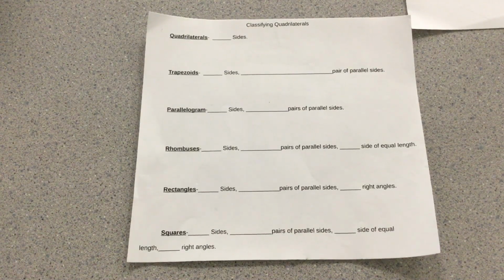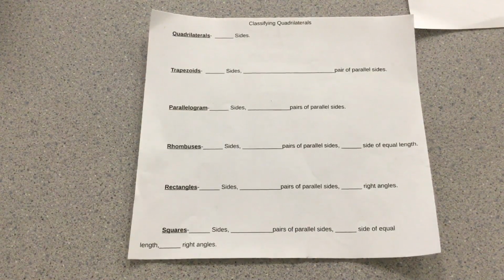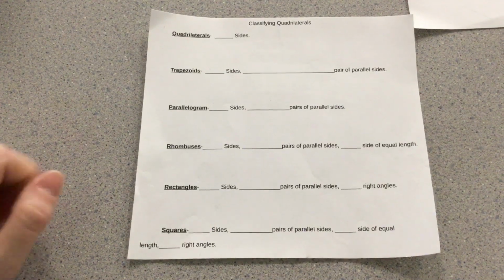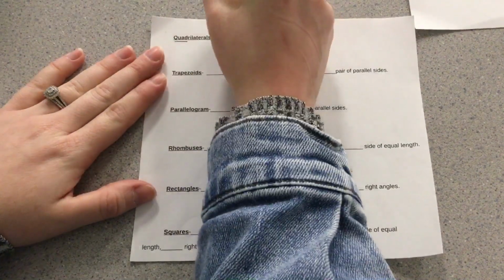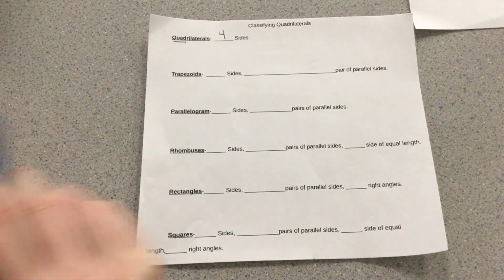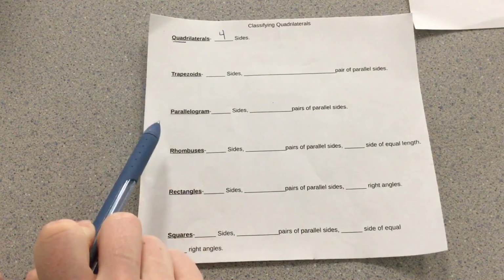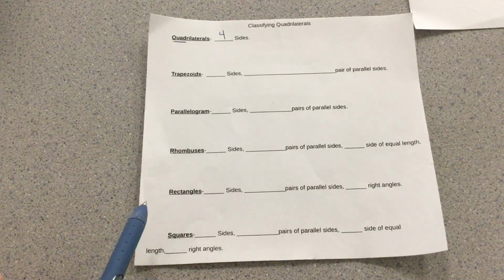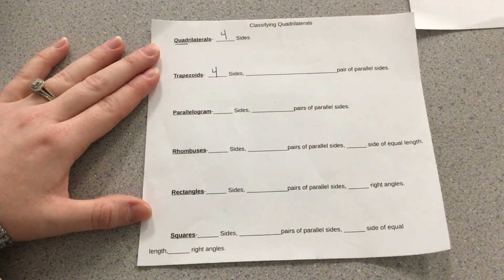Lesson 23 Notes 1.12.24